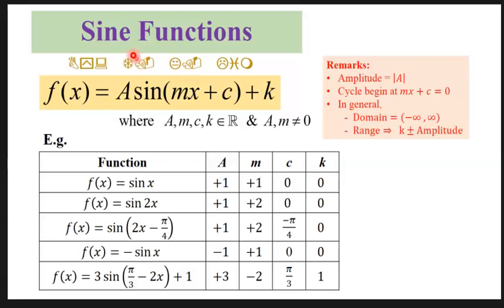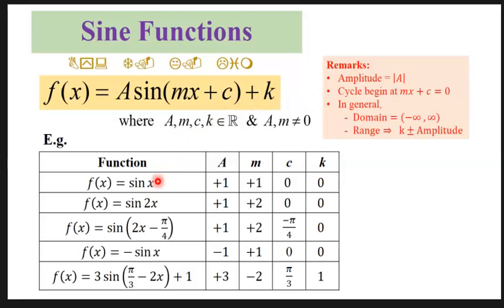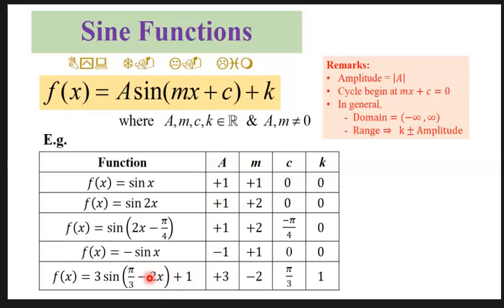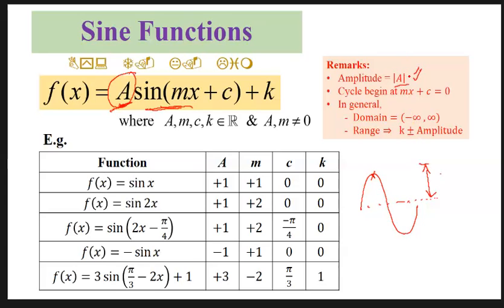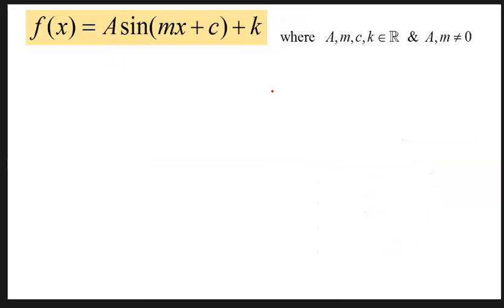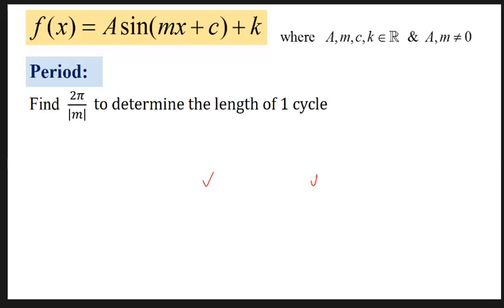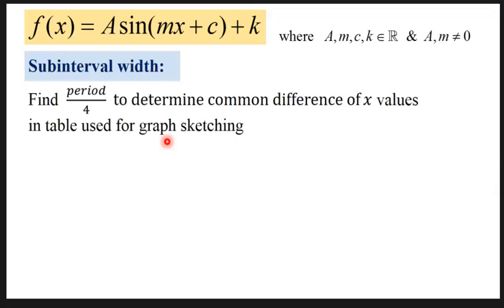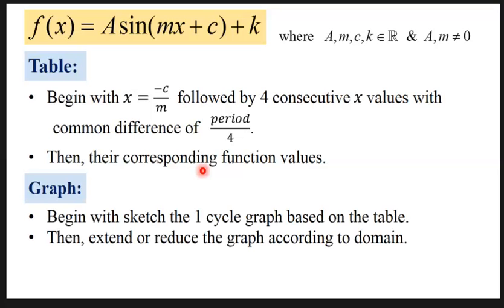Graph sketching for Sine Functions (Intro)